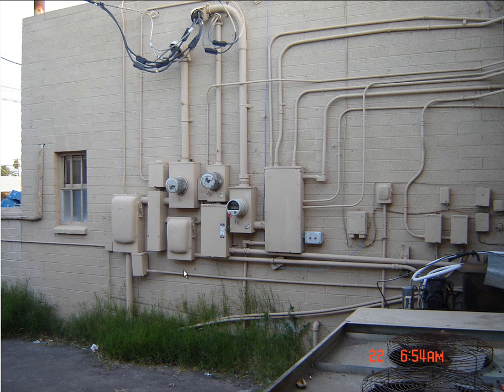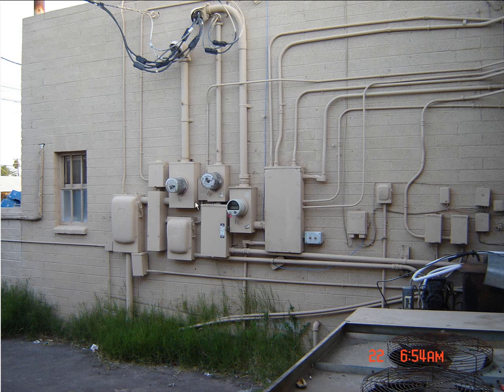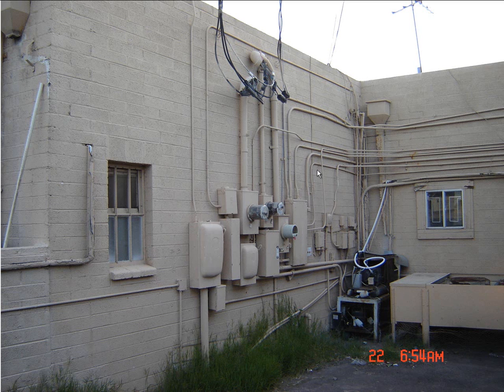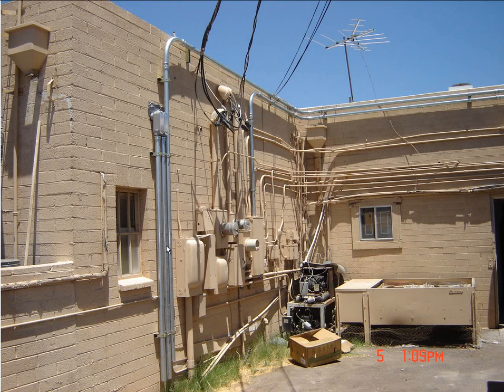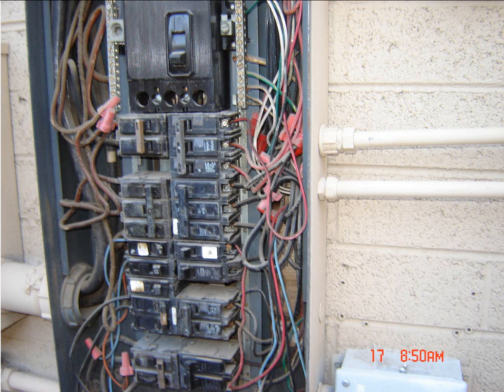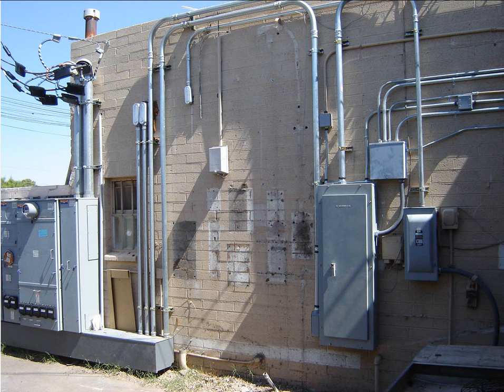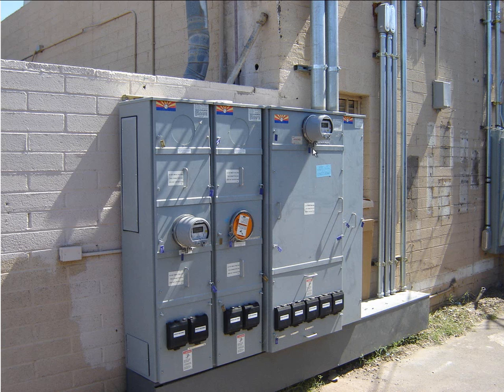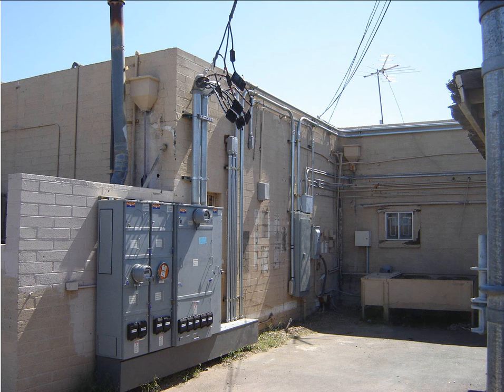Electrical Wiring The Resturant from Hell SES Done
This project has been one of the larger challenges that I have faced in my career,altho not the most challenging.Preparation and organization was the key to pulling this off.

 The service that I have been worinking on for a while is finally completed. Due to various reasons it took a couple of years.

We had one event after another that kept putting the final change over completed.

I am now working for a electrical contractor ad through the help of the company we were able to get it completed.
The first day we worked around 10 hours each,then the second day we put in a 12 hour day with 2 additional day with just 2 of us.

The heat in Arizona that 1st day reached 107 degrees and I mean to tell you that that it was extremely hot

A generator was brought in to maintain the walk in coolers for the tenants to keep their food cold/frozen.

The final project did not go without it's challenges though.But we over came them with persistence and the resources the company I work for to get it done.

Again I want to thank all those who helped to get this done.I couldn't have done it without you guys!